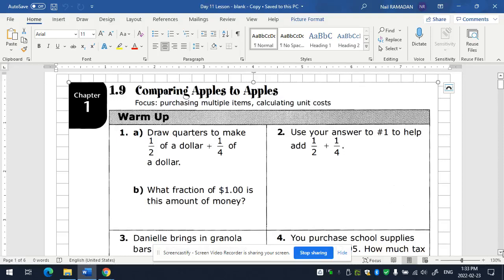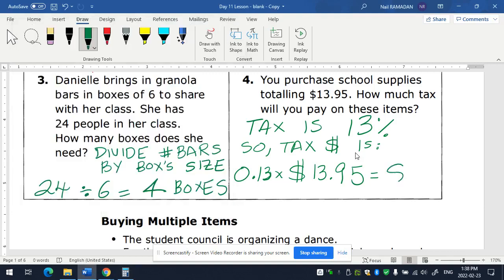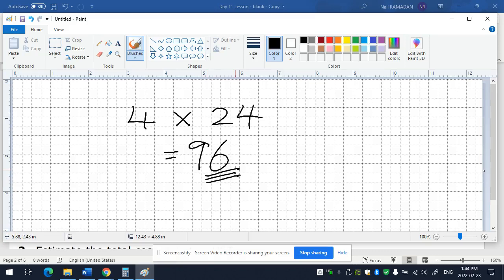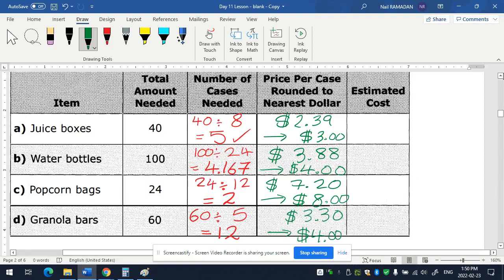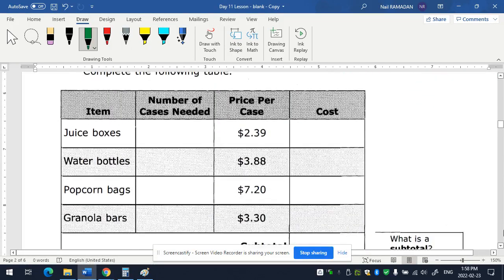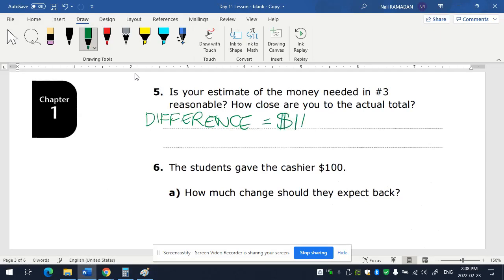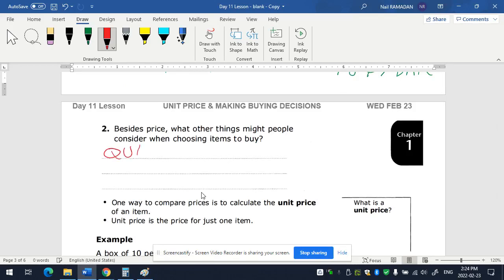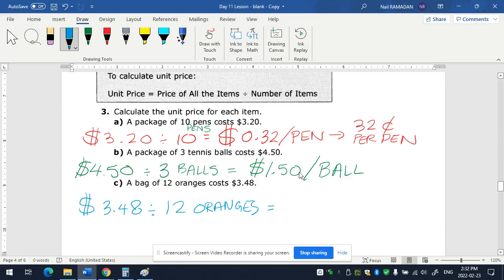Day 11 Lesson - unit price & making buying decisions